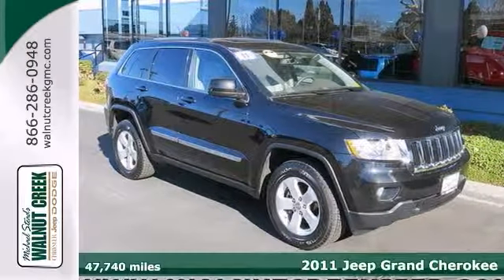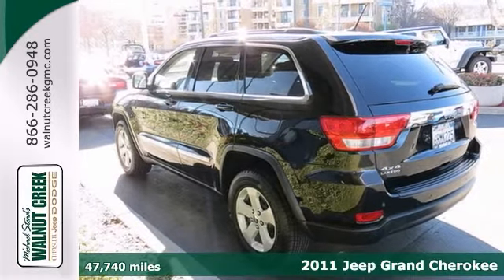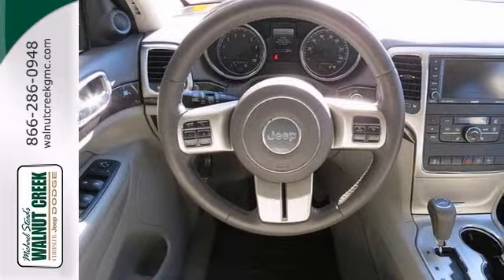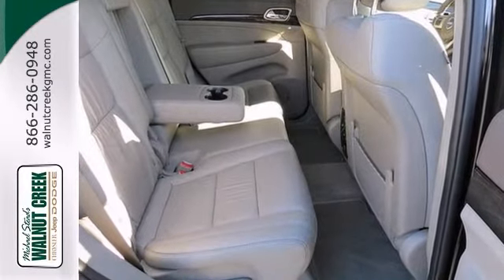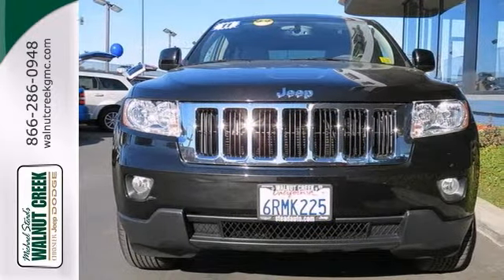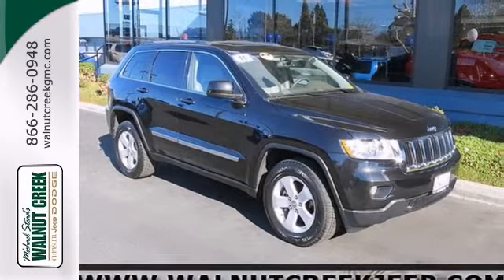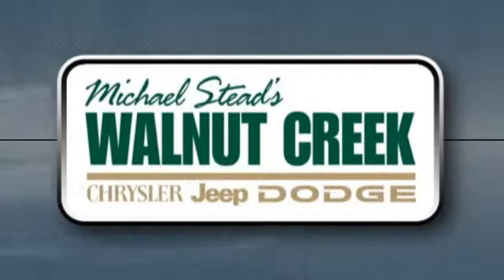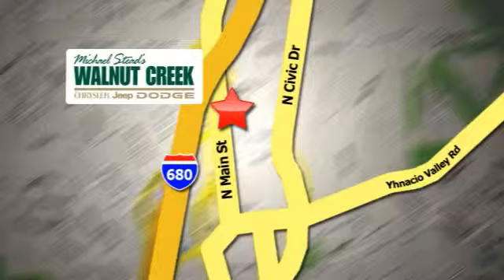2011 Jeep Grand Cherokee Walnut Creek San Francisco, CA #4556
Year: 2011
Make: Jeep
Model: Grand Cherokee
Trim: 5 Speed Shiftable Automatic
Engine: 6 Cylinder
Transmission: 5 Speed Shiftable Automatic
Color: Black/Beige
Interior: Gray Leather
Mileage: 47740
Stock #: 4556
ASK FOR THE INTERNET TEAM ABOUT THIS BEAUTIFUL 2011 JEEP GRAND CHEROKEE LAREDO!! THIS ONE-OWNER 4X4 JEEP IS LOADED AND COMES WITH POWER EVERYTHING; HEATED LEATHER SEATS; MOONROOF; NAVIGATION; BACK UP CAMERA; PARKING SENSORS; BLUETOOTH; PREMIUM SOUND; ALLOYS; TOW PACKAGE AND PRIVACY GLASS!! CALL OR COME IN TODAY; AND REMEMBER TO ASK FOR JJ; RADEK OR STEVE FOR THE BEST PRICE!! ONE AT THIS PRICE!!brbrbrbrThis vehicle was verified to be available as of 01/18/2014.